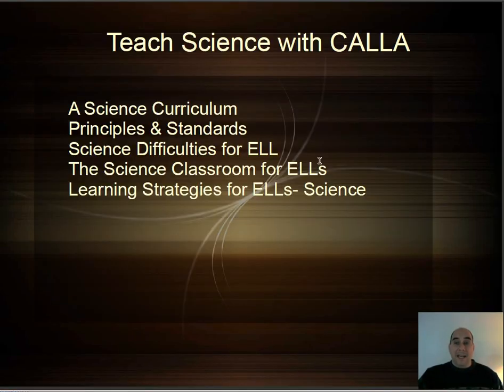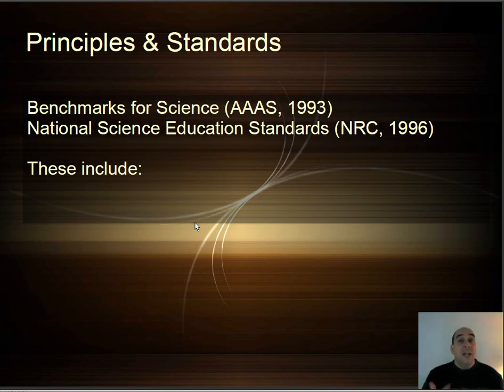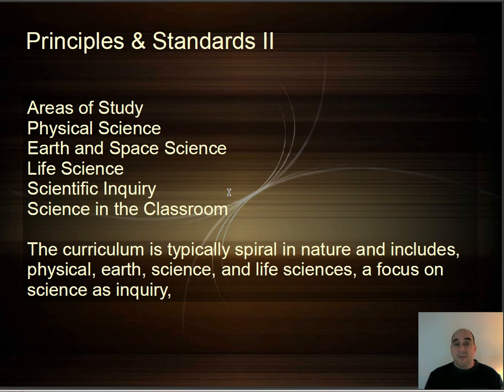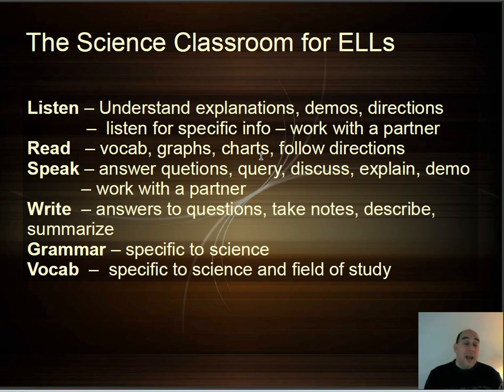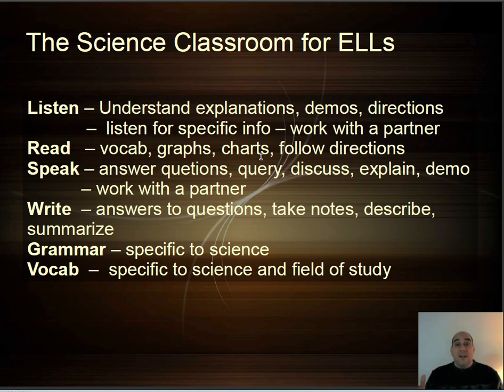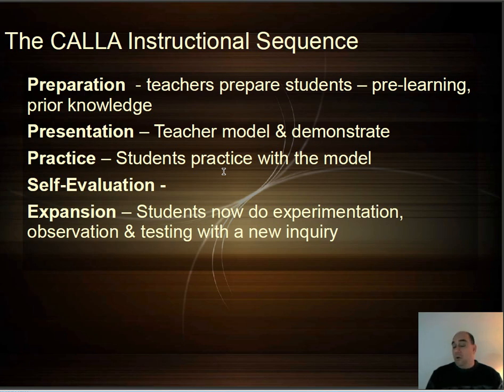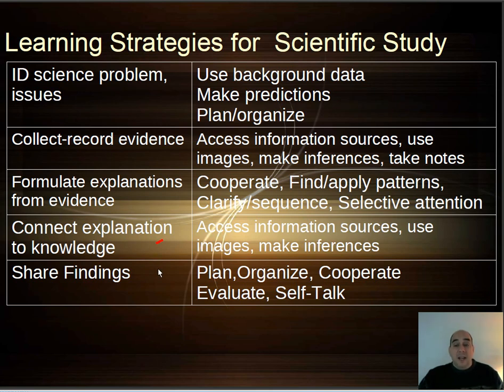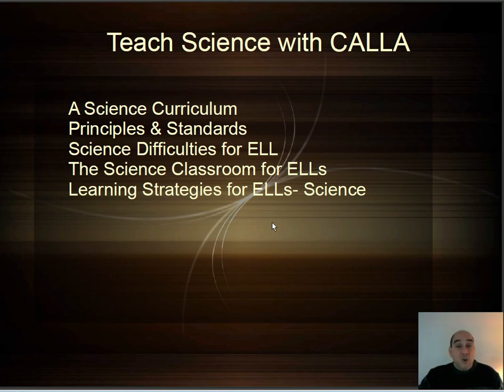CALLA-Science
TESOL Methods - CALLA and science